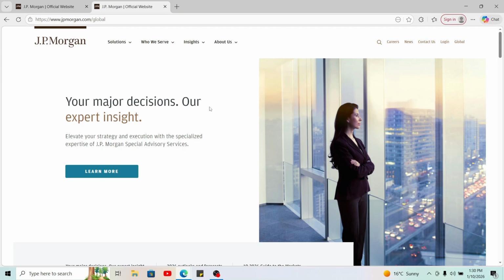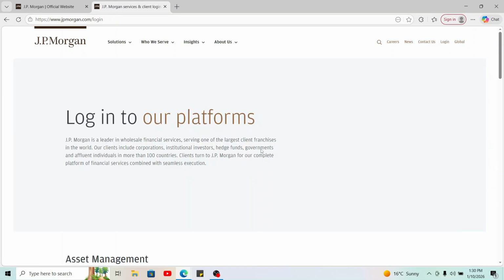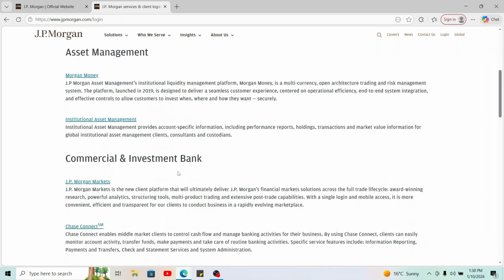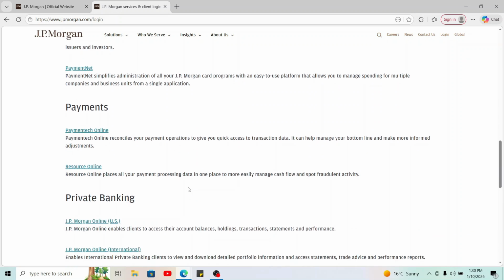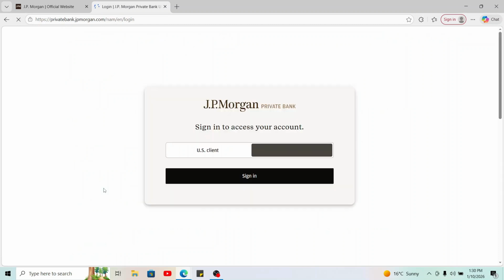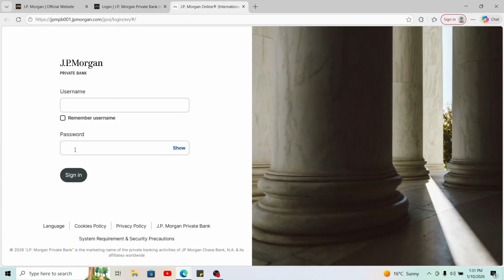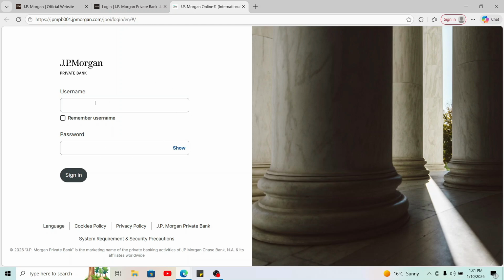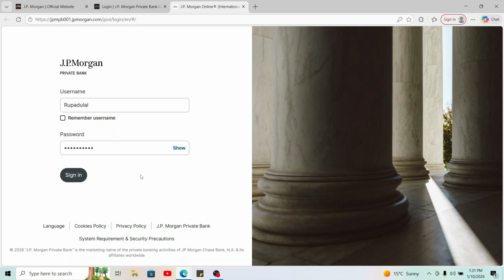How to Access J.P. Morgan Online Banking? J.P. Morgan Bank Login Tutorial Step by Step on PC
Are you looking to login to your J.P. Morgan Bank account online safely and easily? In this step-by-step tutorial, we’ll guide you through the process of accessing your J.P. Morgan account from your computer or mobile device. Follow these instructions carefully to manage your banking online, check balances, and monitor transactions securely.